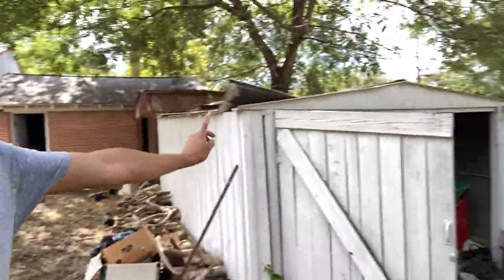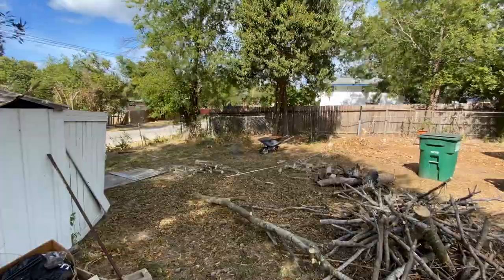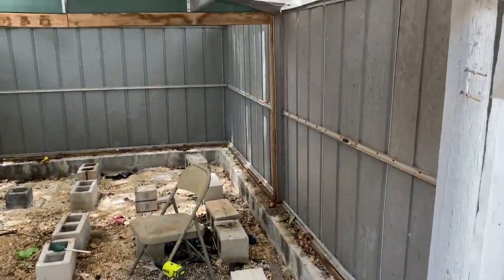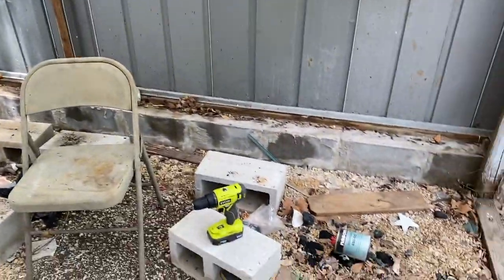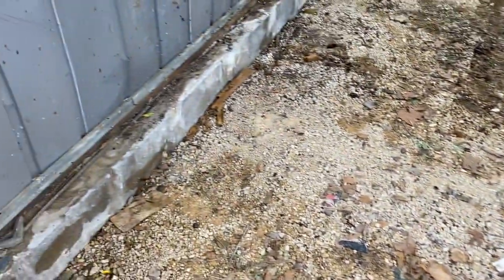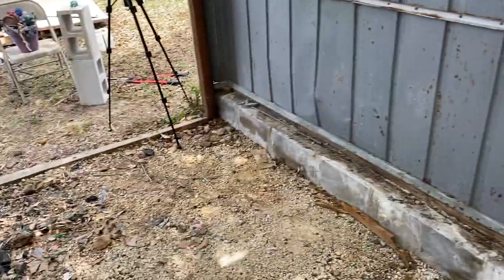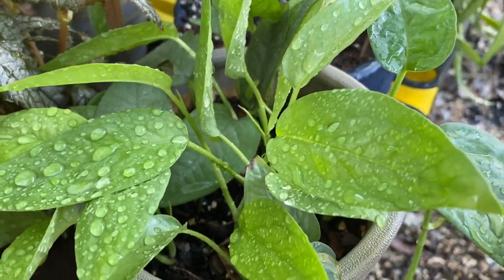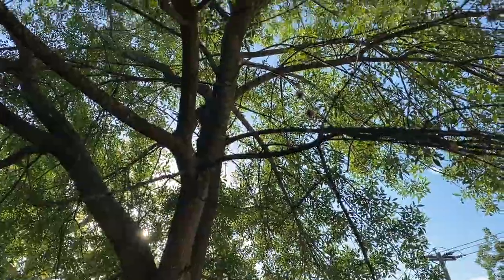Building a Greenhouse for my Houseplants & Plant Cuttings + a Greenhouse/Houseplant Tour!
Hello Plant Friends, today we will be reconstructing a shed to a greenhouse...kinda. As you will be seeing through the video. We placed the plastic at the top and started to have issues and saw problems. I know placing something in the roof will boost humidity which will help a lot for cuttings and the plants will appreciate it a lot but down the line, we will do something for now the plants will be protected by the tree above.
Of course, I had to share how it all turned out. Later in the video, you'll see a houseplant tour. I decided to put some of my precious plants in there as well knowing they will appreciate the warm, humid, bright indirect environment. Anyways I hope you guys enjoyed this video. Stay safe, and I'll see you tomorrow.

If you enjoyed please 🥺 let me know by giving it a big thumbs up! 👍

💨 A Quite Effective Humidifier 💧 for Plants!

🌵 My Favorite Soil Moisture 🤩 Meter!
(That Also Measures PH Levels in Soil, & Light)

Video Tags 🏷